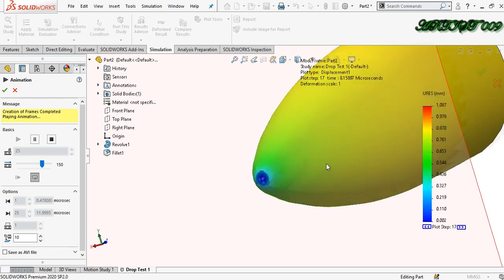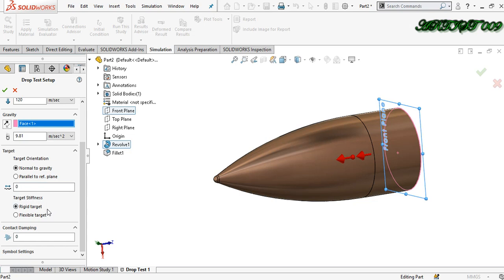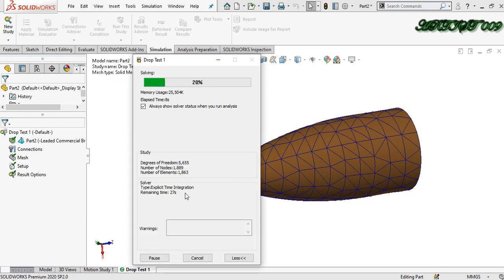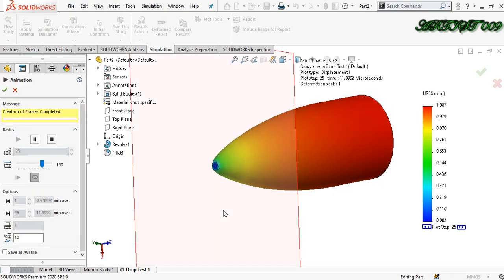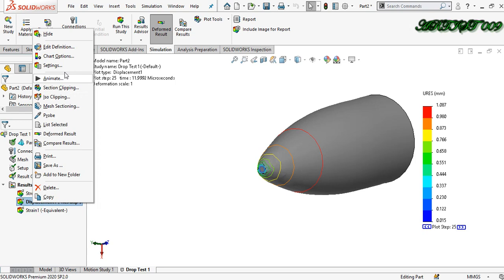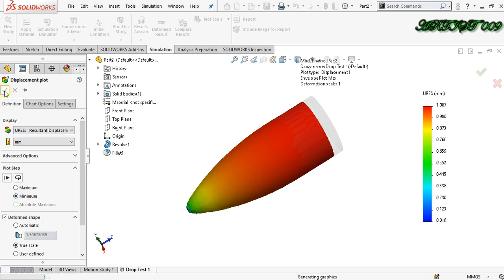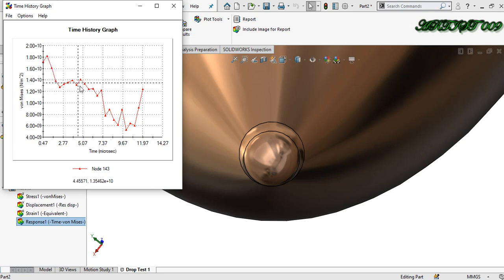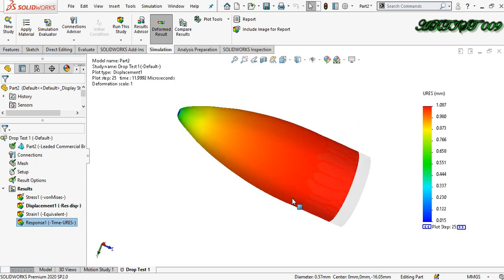Solidworks Simulation | How to make DROP TEST in Solidworks | use of Velocity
Hello, everyone welcome to the channel in this video I talked about how to make a drop test with help of velocity, and it is impacting time in Solidworks.

Here I made a bullet of a gun and did a simulations step, the important step is to make this study with the use of the velocity impact option and get the solution time after impact that is in microseconds, run the study, and get the result.

Outcome: In this simulation study I got deformation of the bullet after impacting the rigid surface, If I change the parameter of velocity or mesh or any that will give you also different result.

Here I make one video that is related to the Drop test with the use of Gravity

These are the other simulation video of Solidworks

Solidworks Simulation | How to find FACTOR OF SAFETY in Solidworks | use of Gravity